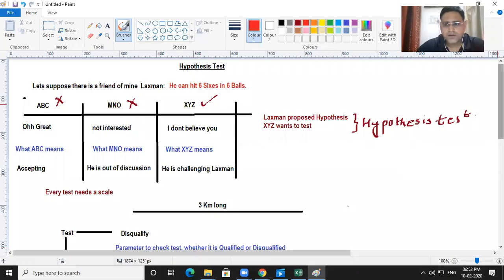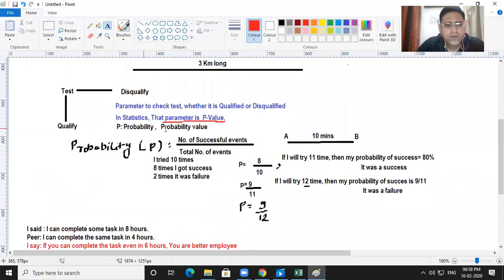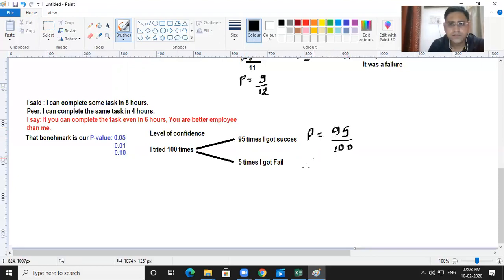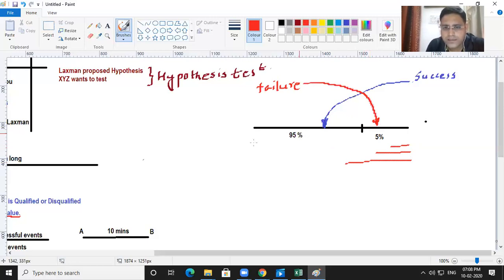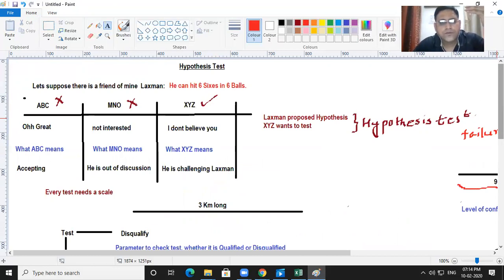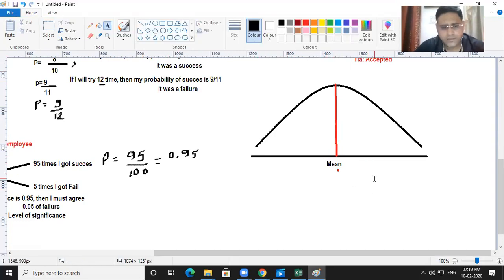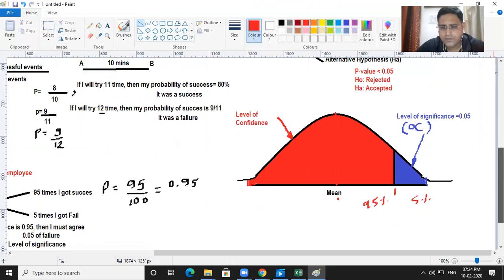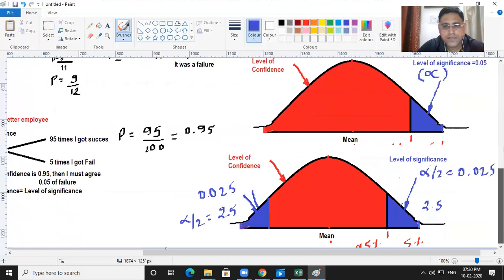Hypothesis Test (Part-2) with level of Confidence and Significance.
What is Hypothesis and how to test hypothesis. Understanding the role of level of Confidence and Significance in Hypothesis.